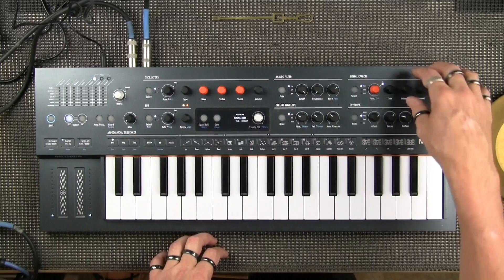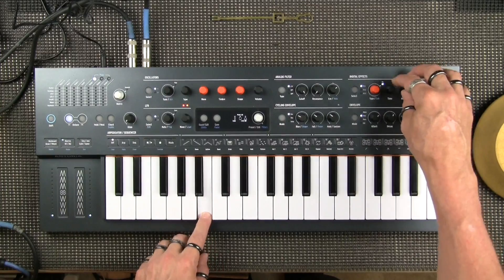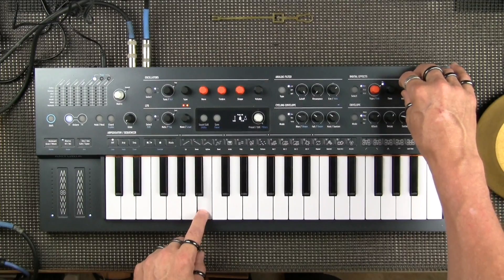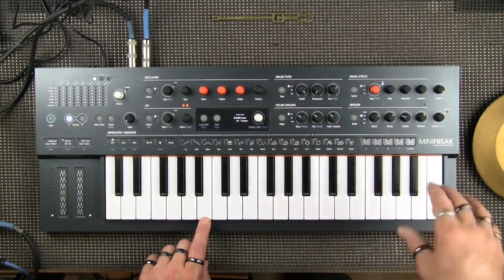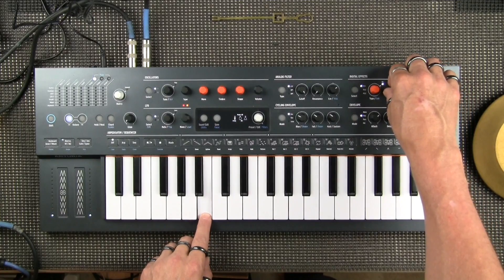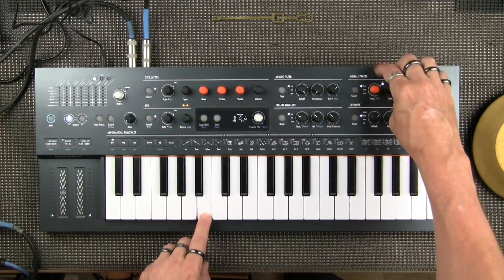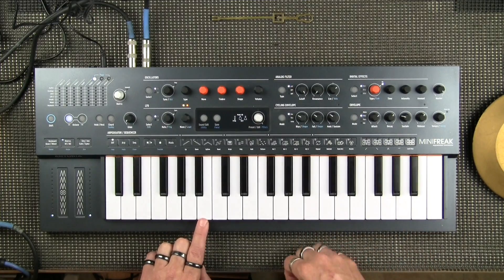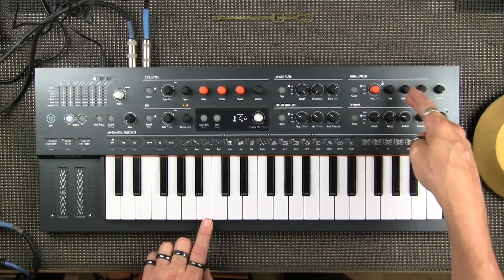36- The Arturia MiniFreak- Effects: Peak EQ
Here is a demonstration of the Peak EQ effect found on the Arturia MiniFreak.

The theme was created out of presets and crafted patches over an assemblage of fragments of GarageBand loops.  For all intents and purposes, it is a MiniFreak-Only composition.

If you are interested in learning about the history of synthesizers and/or how to become a synthesist being taught by a synthesist and synthesizer historian,  check out the OTHER Automatic Gainsay Patreon: